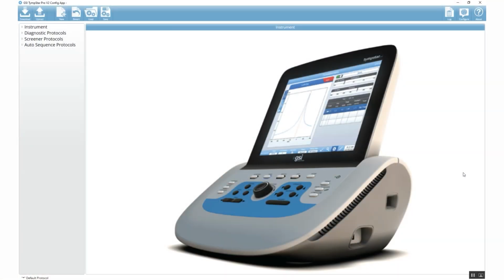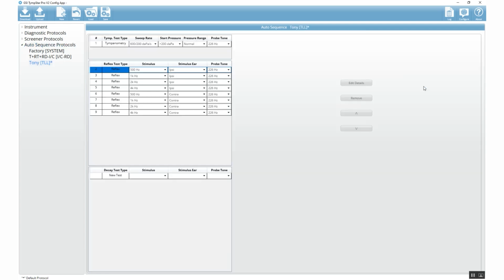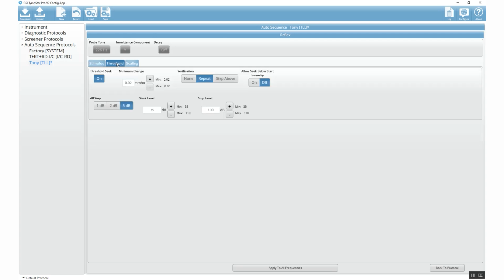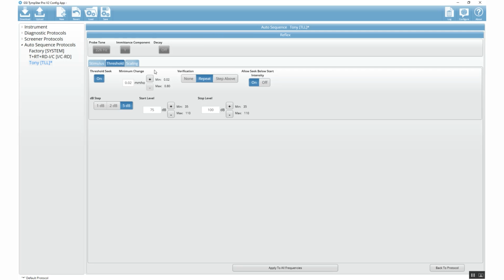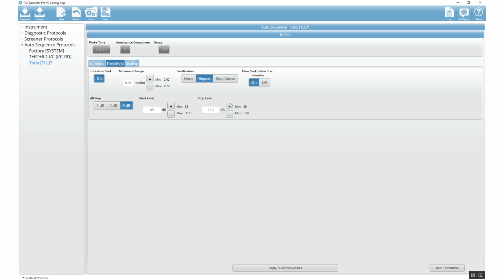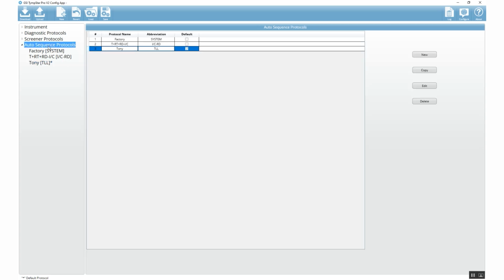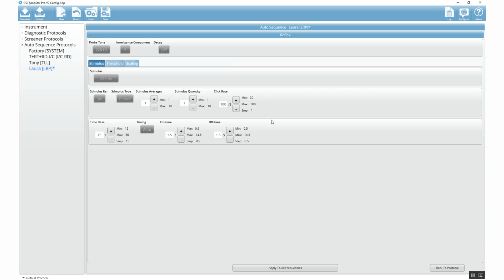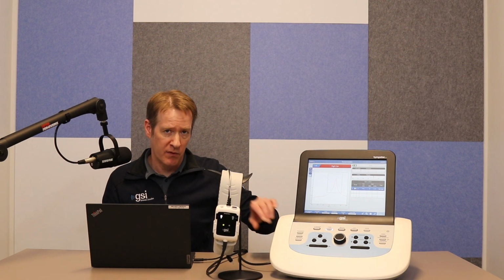Audiology Talk | Episode 20: TympStar Pro Auto Sequence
Streamline your middle ear testing workflow with Auto Sequence Protocols on the GSI TympStar Pro. In this video, you'll learn how to create, customize, and activate automated test sequences using the TympStar Pro Configuration Application.